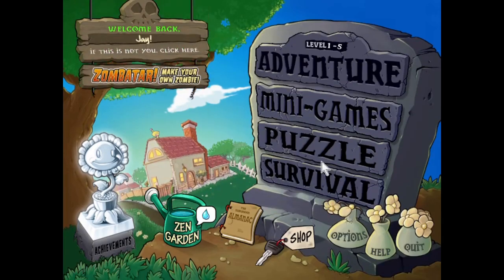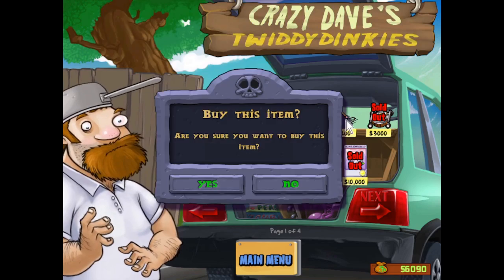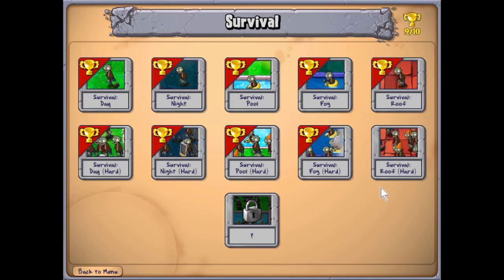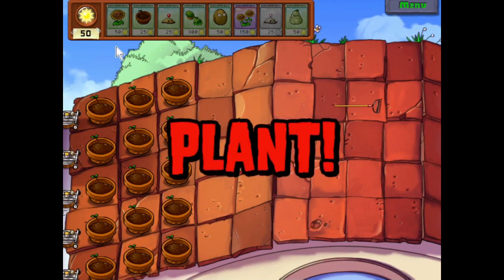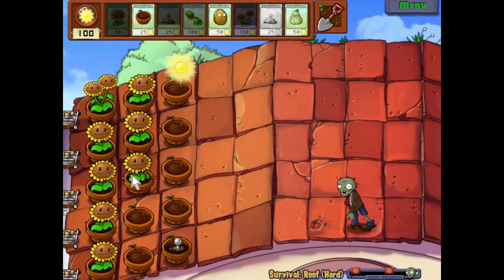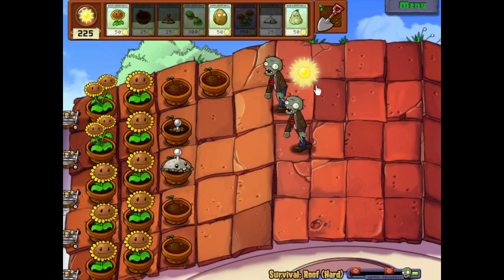Plants Vs. Zombies Part#22 Survival: Roof (Hard)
Ahhh!!! There are lots of Gargantuars